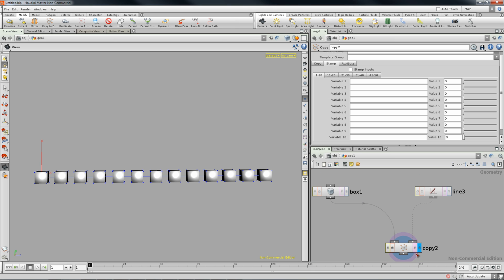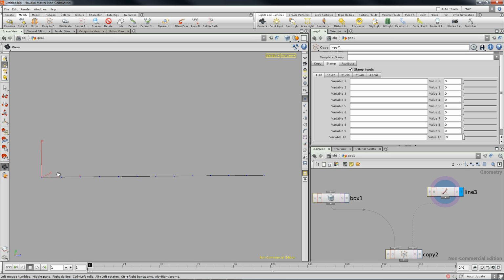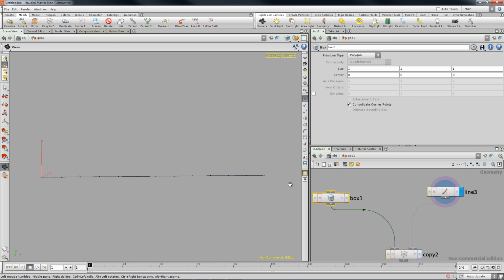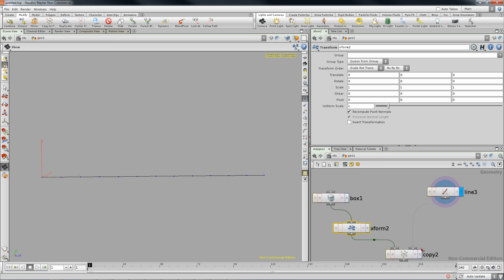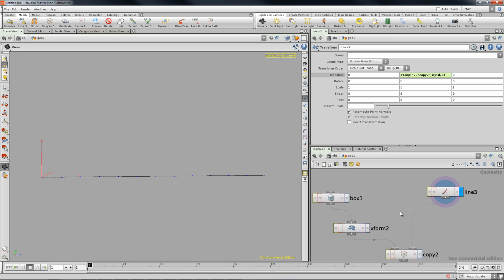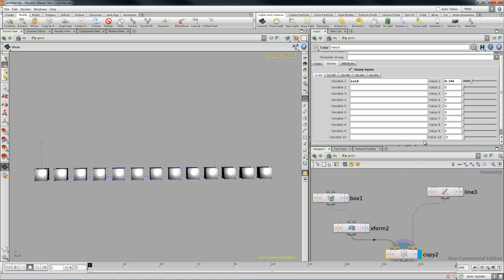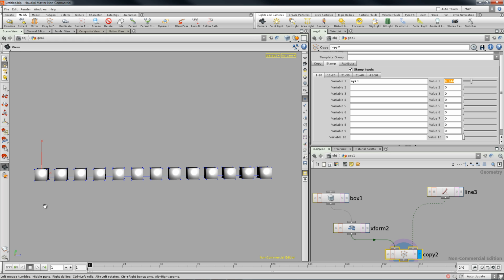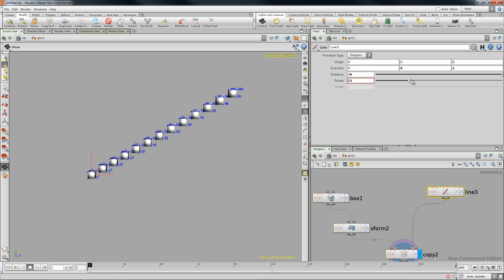Houdini Modeling SOP Library Copy Stamp